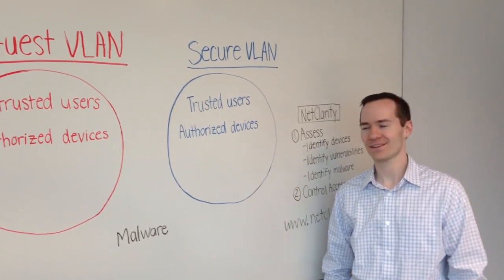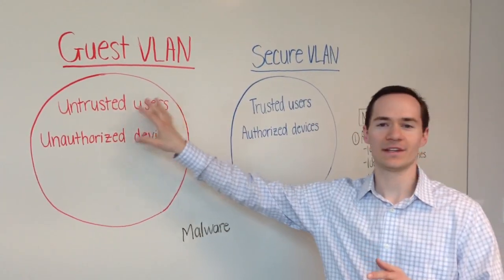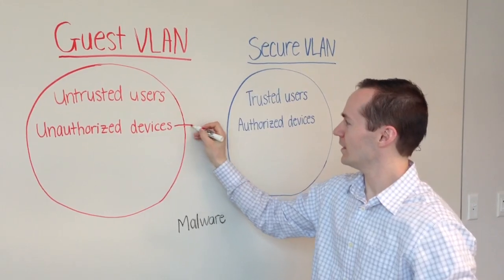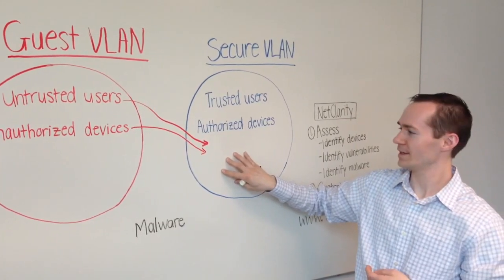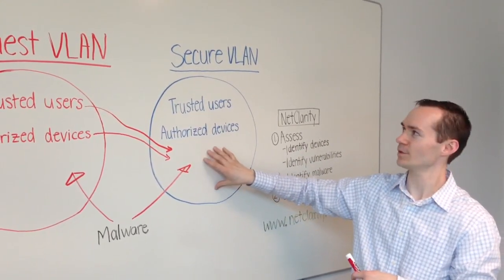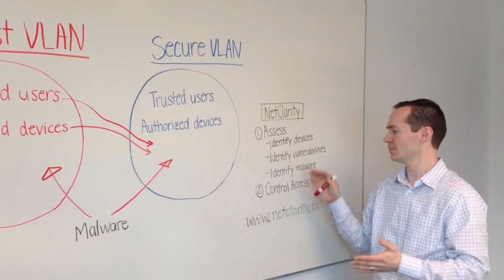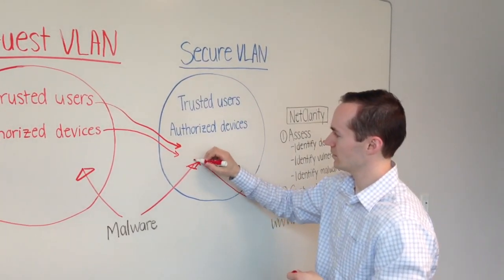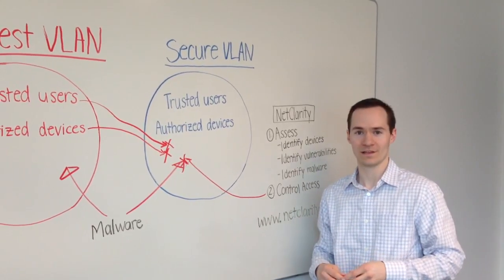Control Network Access with NetClarity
With NetClarity, you can assess both authorized and unauthorized devices trying to gain access to your network, AND control that access so your networks are kept secure.